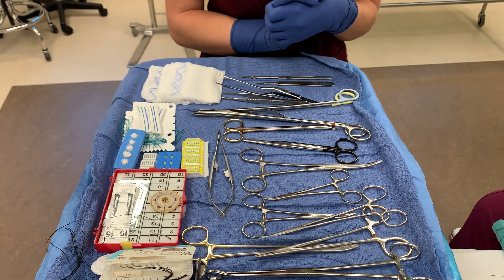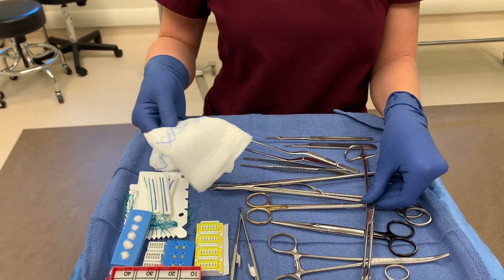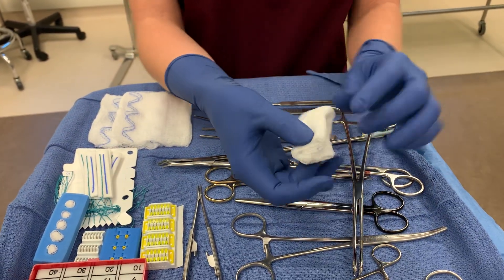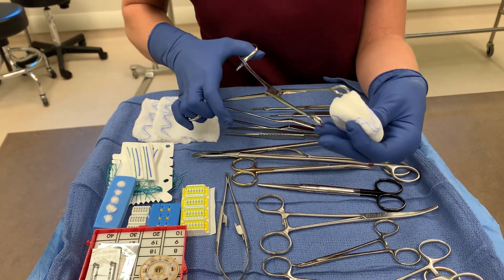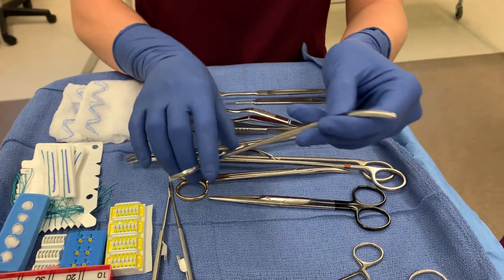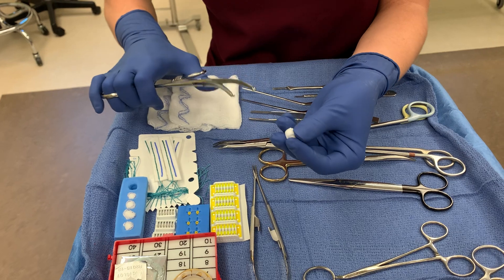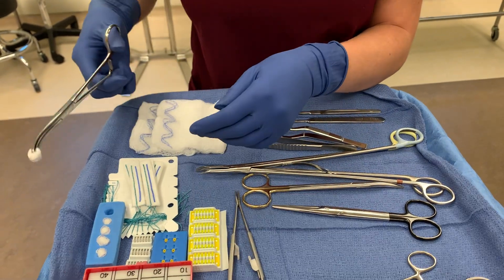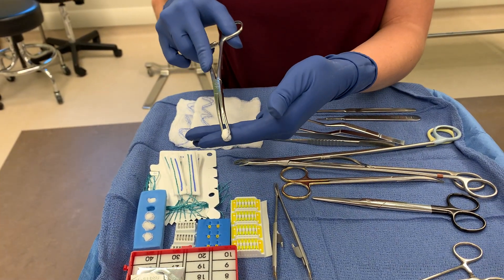Advanced Instrument Techniques 2 of 5